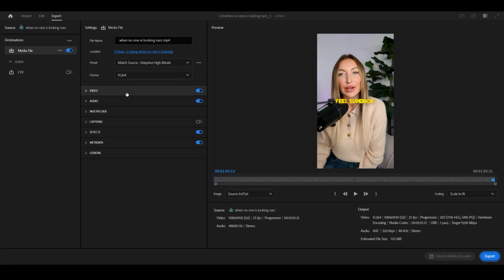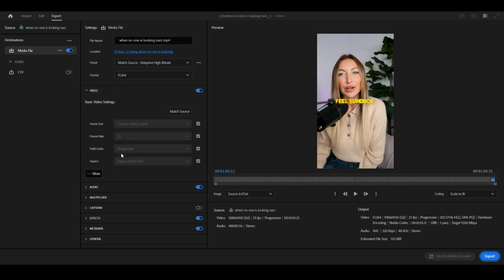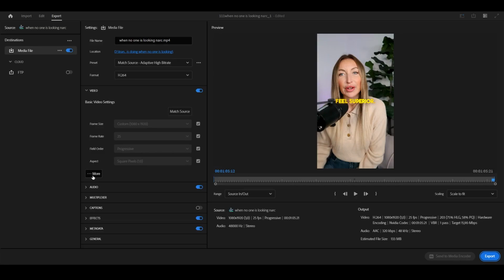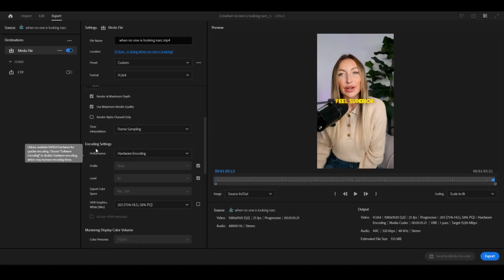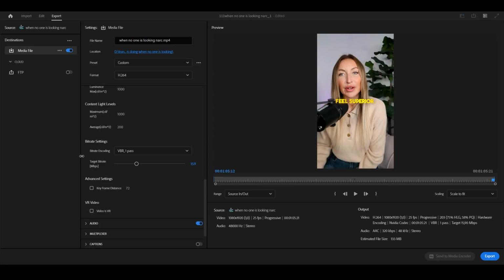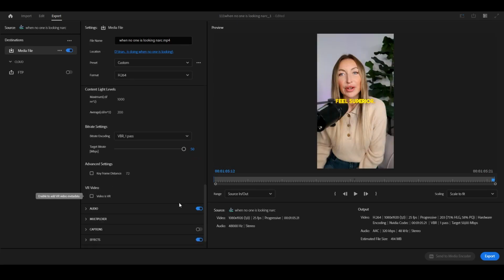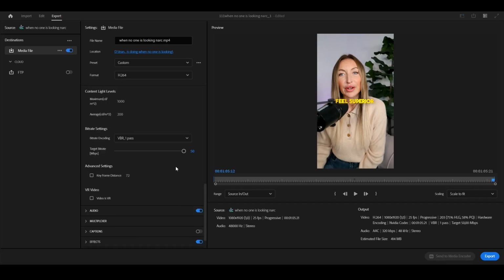Best Export Settings for Instagram ,TikTok , Shorts Videos in Premiere Pro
"Welcome to my tutorial on how to export vertical videos using Adobe Premiere Pro! In this video, I'll guide you step-by-step through the export process, perfect for creating content for YouTube Shorts, Instagram Reels, TikTok, Facebook, and other social media platforms.

Whether you're editing for social media or looking to optimize your vertical video export settings, this video covers everything you need to know. Get ready to make your videos look their best on mobile platforms and reach a broader audience!